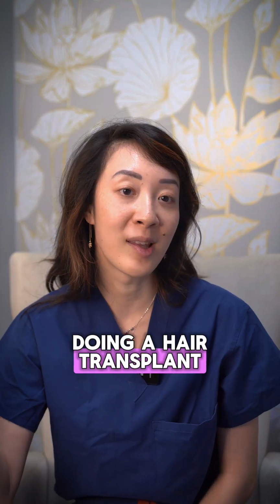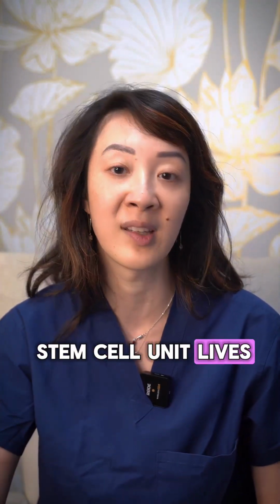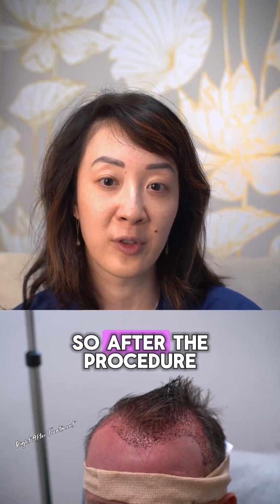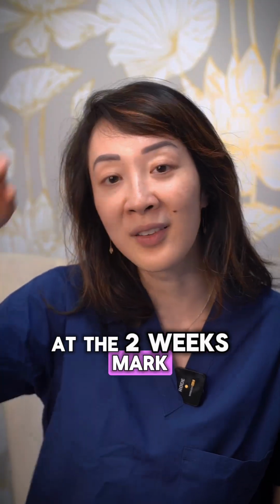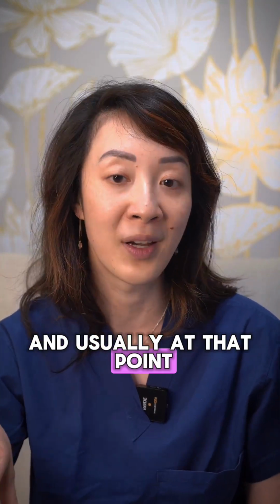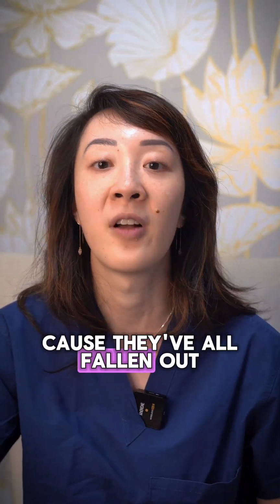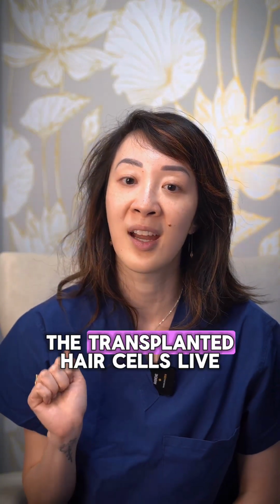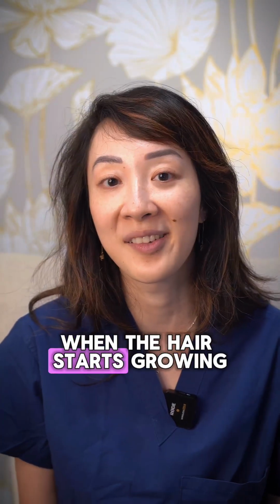NeoGraft Hair Transplant Recovery: What to Expect at 2 Weeks Post-Op - Face the Facts with Dr. Wang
Wondering what happens two weeks after a NeoGraft hair transplant? In this episode of Face the Facts, Dr. Lexie Wang, double board-certified facial plastic surgeon at West End Plastic Surgery, explains the real recovery timeline, from crusting and shedding to finally being able to wash your hair again.

We use NeoGraft FUE, a minimally invasive hair restoration technique that involves no scalpel, no stitches, and no linear scar, just natural-looking results!

📍 West End Plastic Surgery | Washington, DC